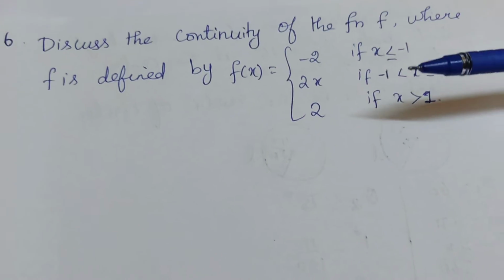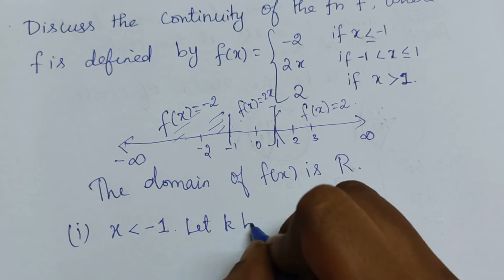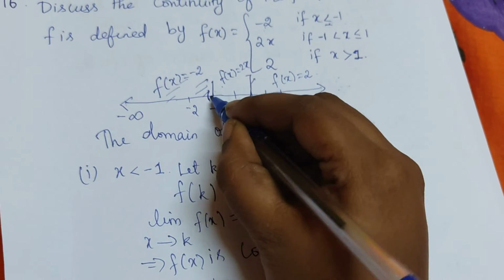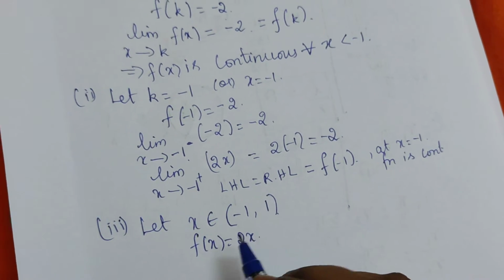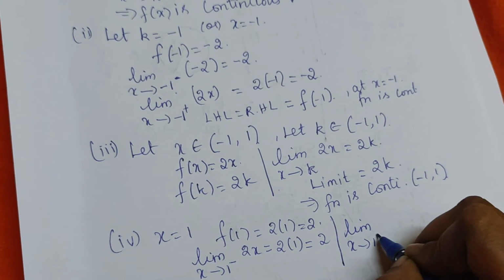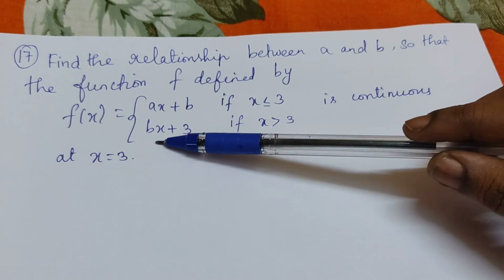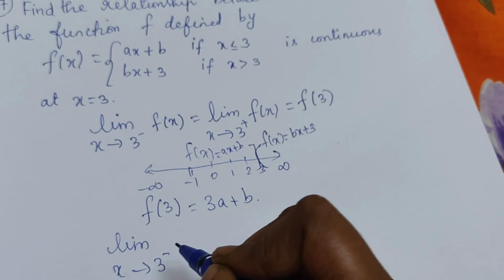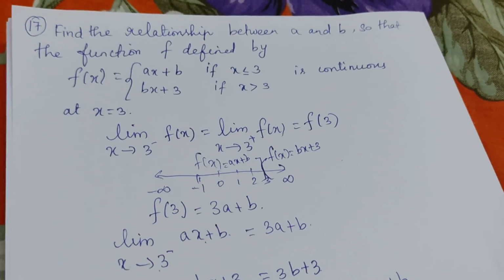CLASS 12|NCERT MATHS|CONTINUITY AND DIFFERENTIABILITY EX-5. 1(Q16, Q17)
here we discuss continuity and differentiability chapter of class 12 NCERT. Ex-5. 1 Q16, Q17

*here in instead of ax+1 in took ax+b